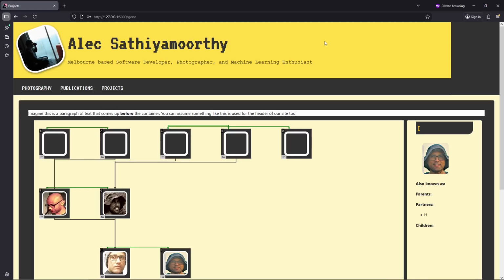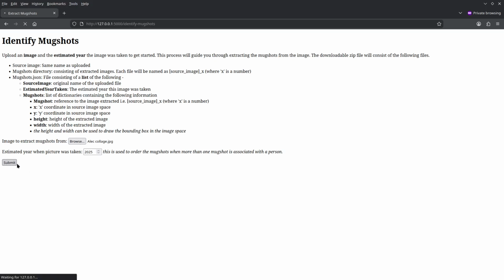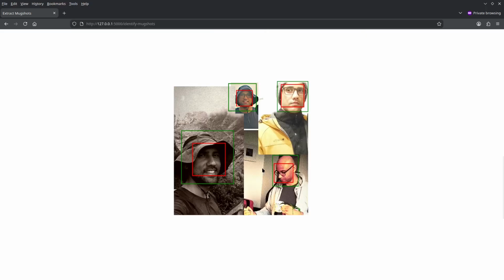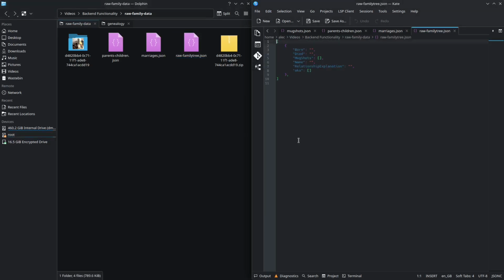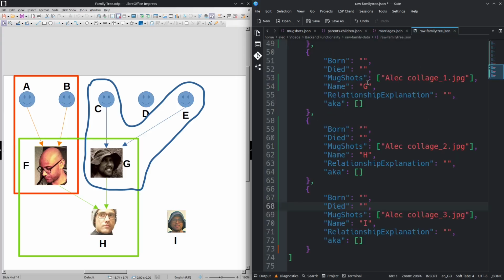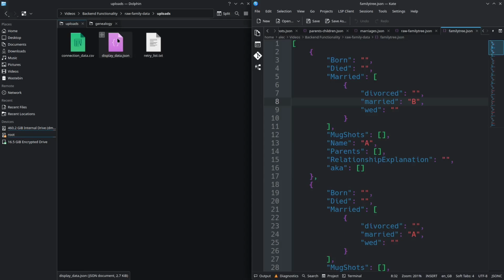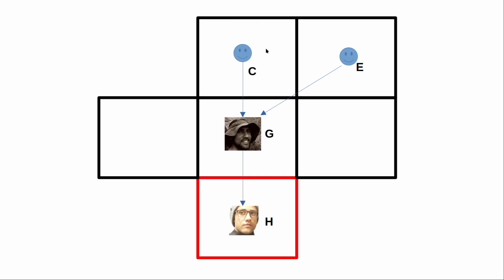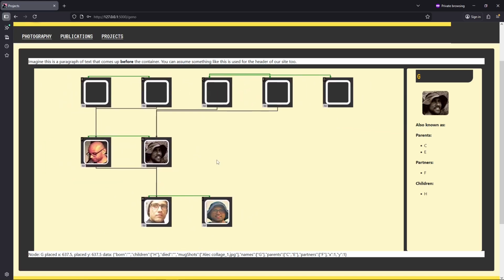An introduction to the backend of My Genealogy Project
I wanted to share the current process involved in generating the data files that ultimately drive how the family tree is generated and laid out. The majority of the process is manually intensive with python scripts acting to extract mugshots, consolidate data, and lay out family members in a grid.